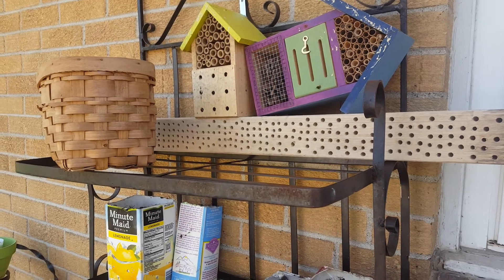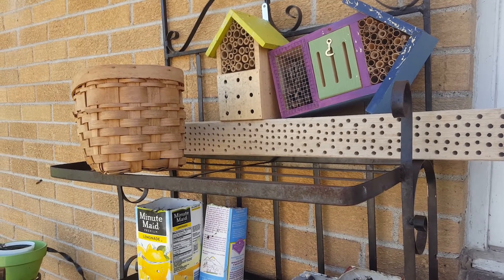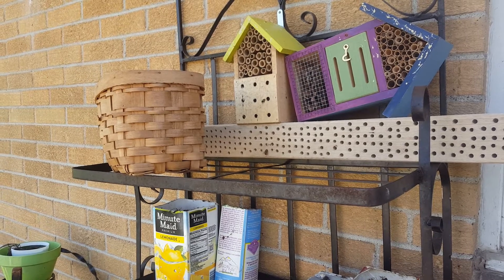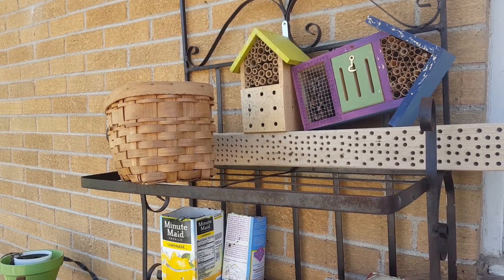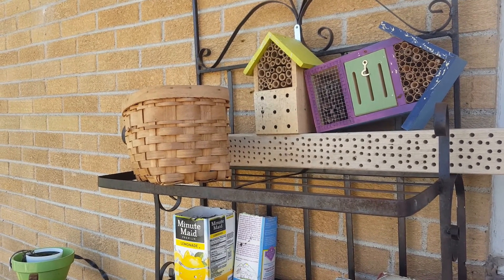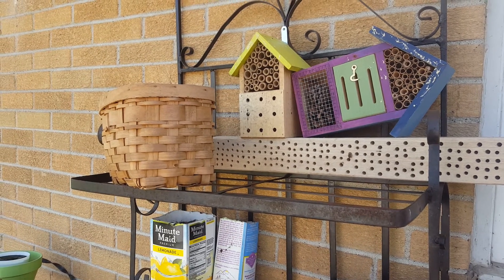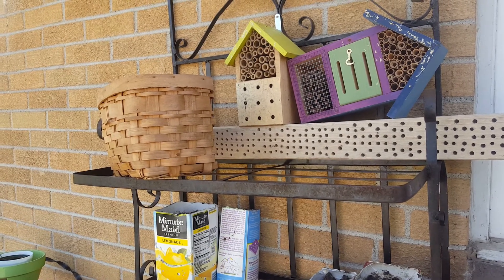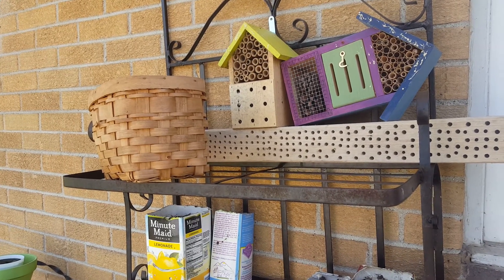My bees! 23apr20